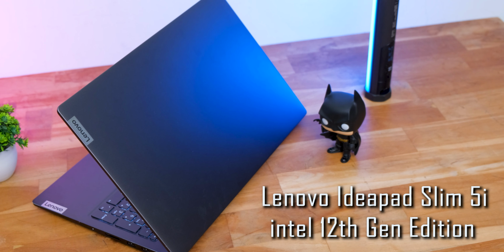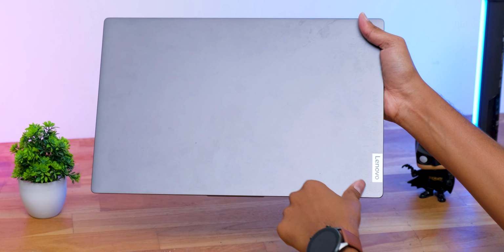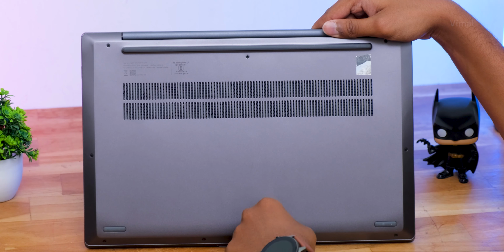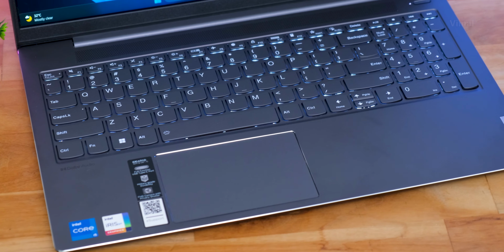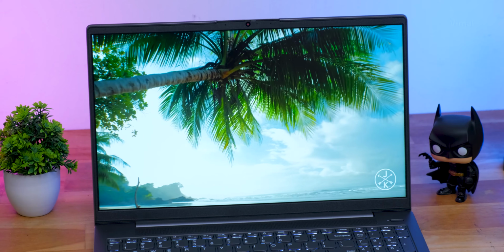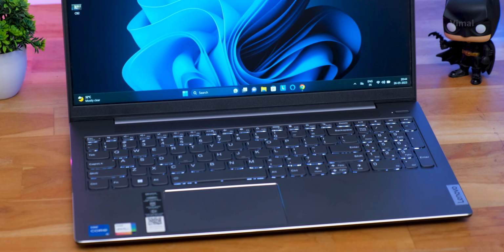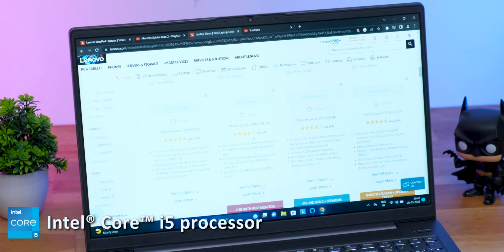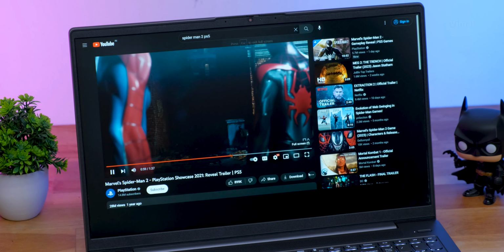Affordable Laptop made for Professionals... Lenovo Ideapad Slim 5i Unboxing ⚡️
Lenovo Ideapad Slim 5i Laptop Unboxing in india 2023 | Lenovo Ideapad Slim 5i Laptop India 2023 | Best Laptop for Professionals india 2023 | Lenovo Ideapad Slim 5i Benchmarks india 2023

Intel’s latest versatile portfolio of mobile products brings breakthrough power-performance. Designed with the experiences that matter most in mind, 12th Gen Intel Core mobile processors redefine multi-core architecture for laptop PCs with an all-new performance hybrid architecture and the revolutionary HX series

Lenovo Premium Care ~
The device also comes with Lenovo Premium Care customer support service, where Lenovo expert technicians address the consumers’ issues. You can check this link for more details

Asus TUF Gaming F15 10th Gen

Acer Nitro 5 11th Gen

Links for My Personal PC Rig ~
MSI Optix MPG321UR QD Monitor
Corsair XH303i Water Cooling Kit
Kingston Fury Renegade DDR5 RGB RAM
Kingston KC 3000 PCIe Gen4 SSD